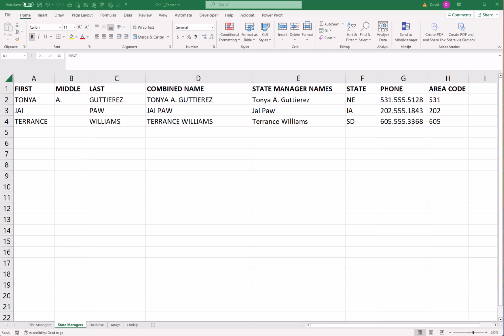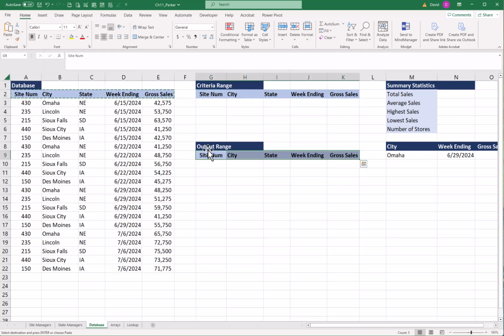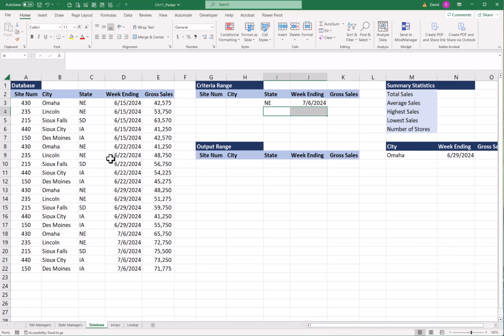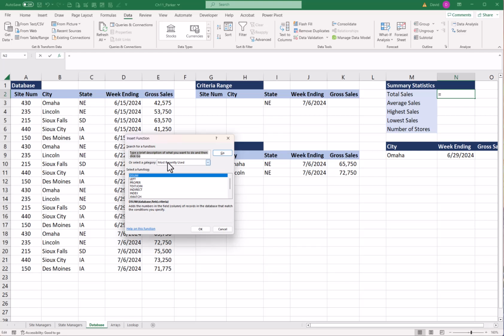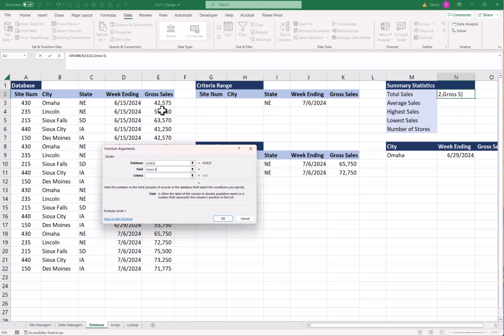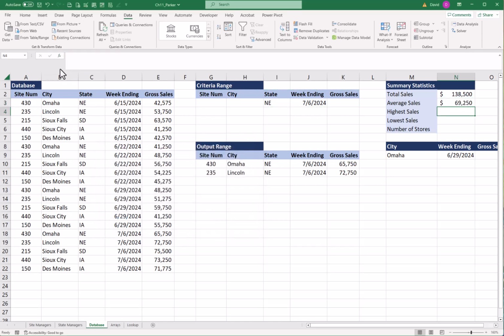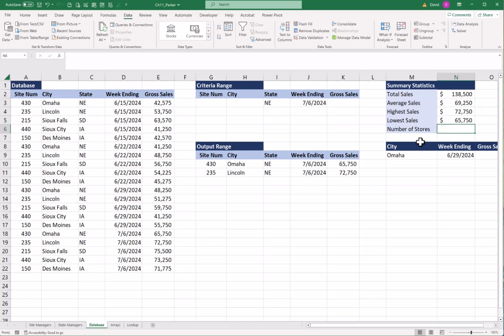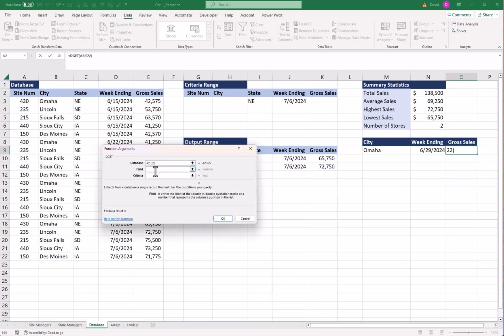Ch11 Part 2